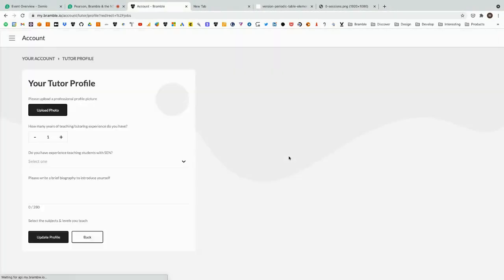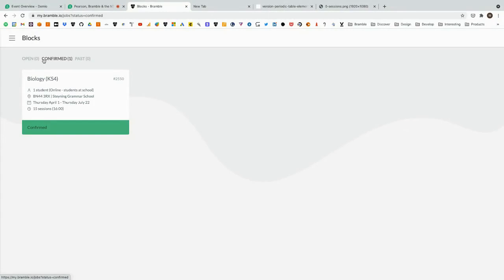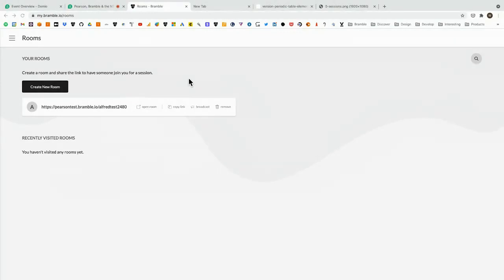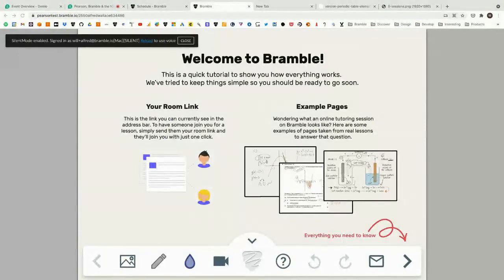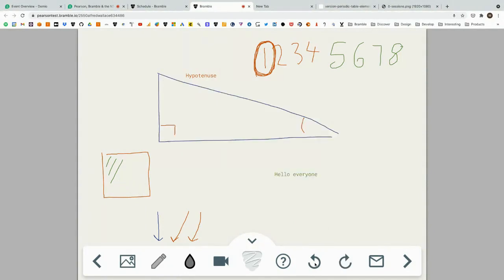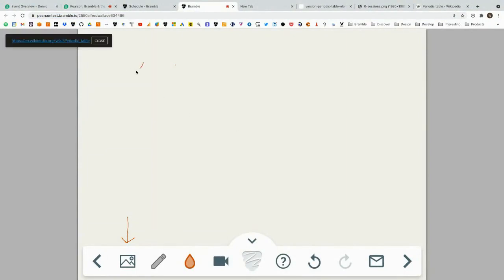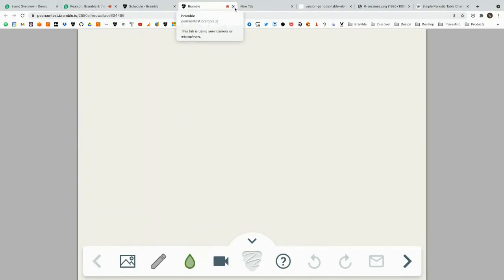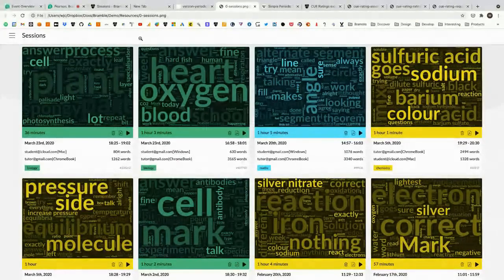Pearson, Bramble & the NTP